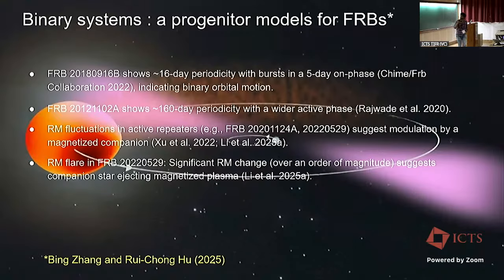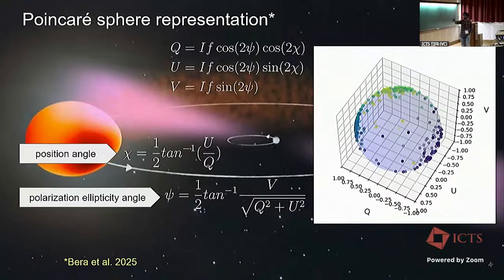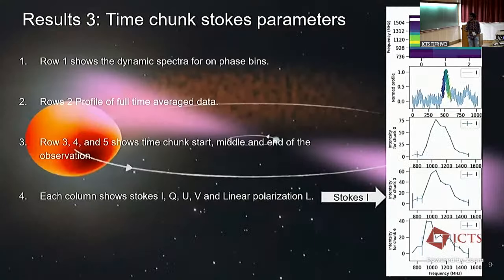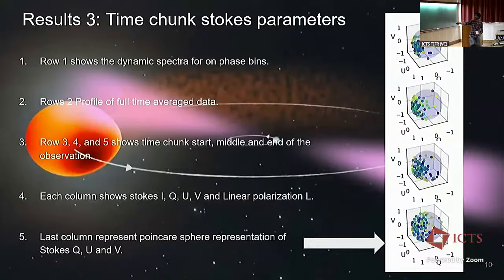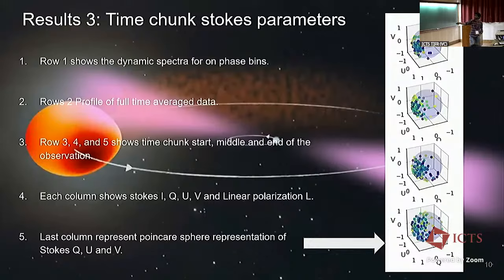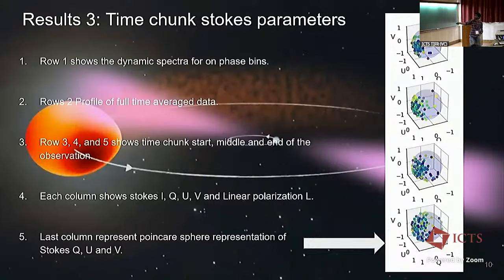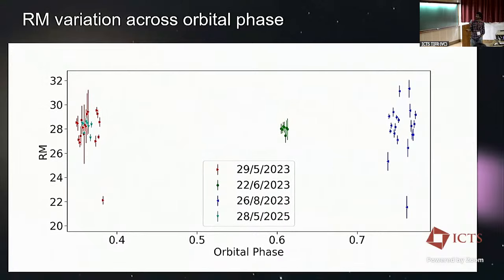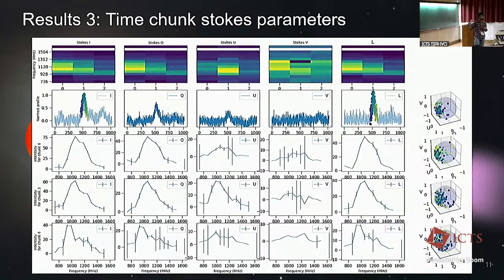Probing Spectral Variability in Binary Millisecond Pulsars: Implications for Prop... by Rahul Sharan